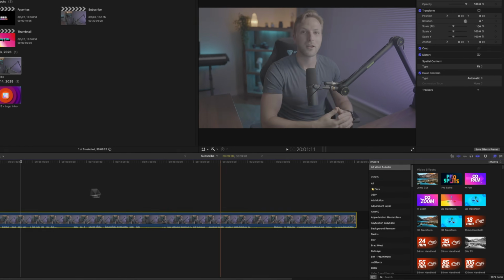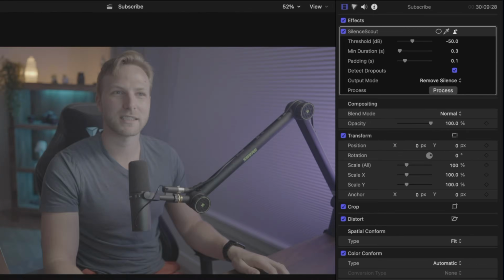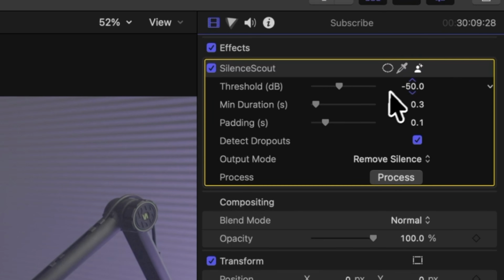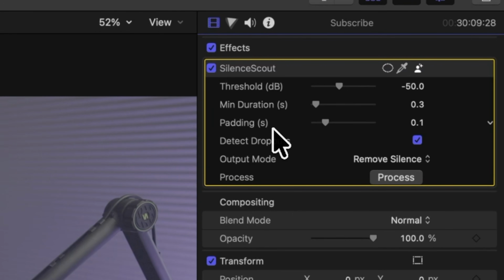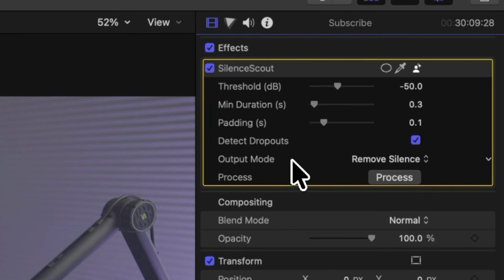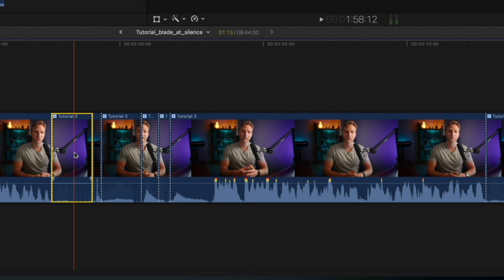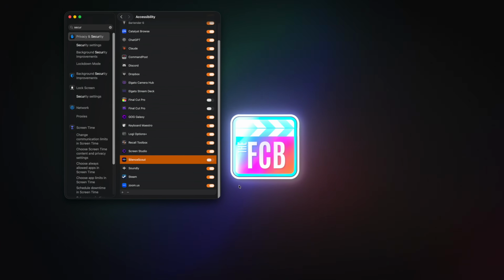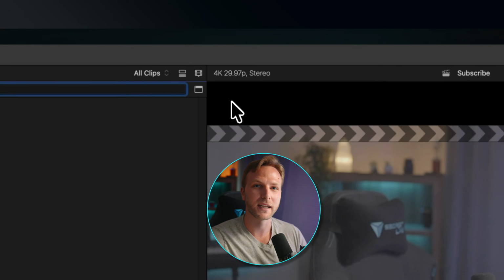Your FCP Timeline Just Got Way Faster With This Plugin (no subscriptions!)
Check out SilenceScout!

Using the link above supports the channel at no added cost to you!
In this video I show you how to automatically remove silences in Final Cut Pro using Silence Scout // a plugin that handles the whole thing without you ever leaving the app.

I walk through every setting that matters (threshold, minimum duration, padding, and iPhone dropout detection), break down the three output modes, and run it on a real multicam project so you can see exactly how it cuts. I also show why processing inside a multicam clip is such a big deal.

If you spend too long scrubbing your timeline deleting pauses, this is the workflow plugin you've been waiting for. This is going to be my primary way of removing silences from now on.